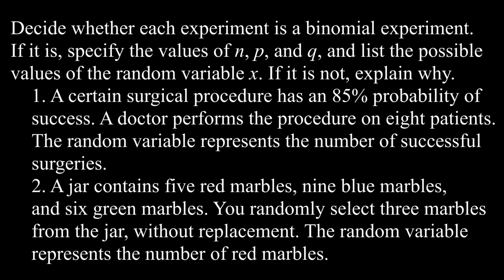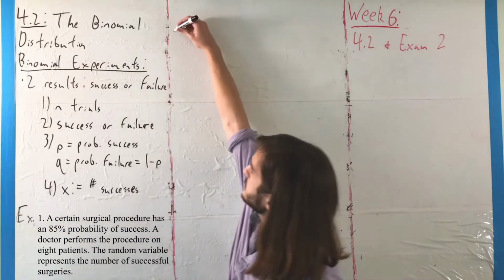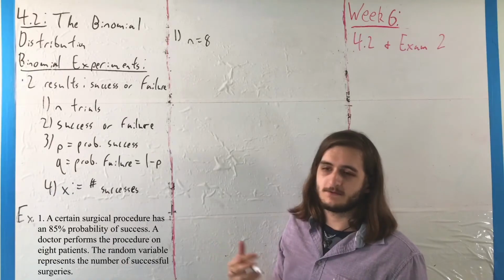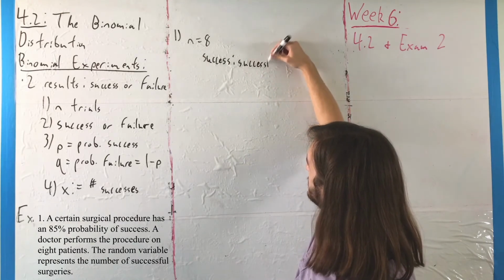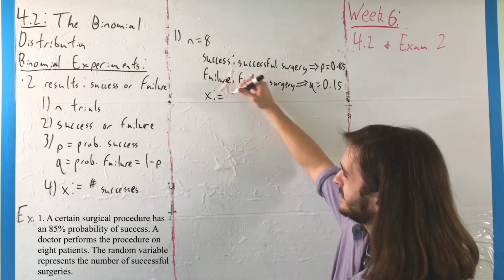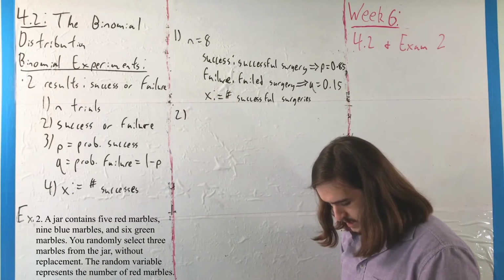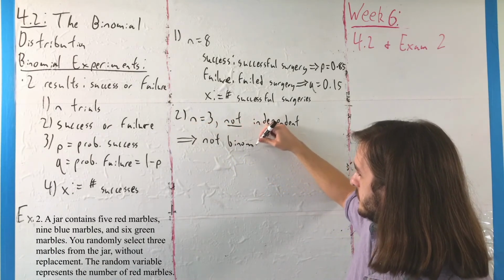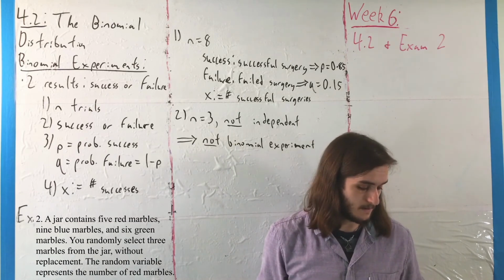4.2: Recognizing Binomial Experiments